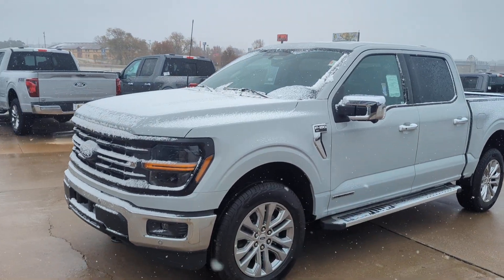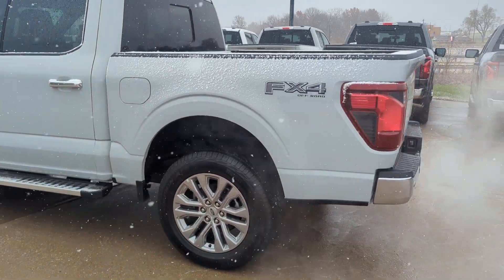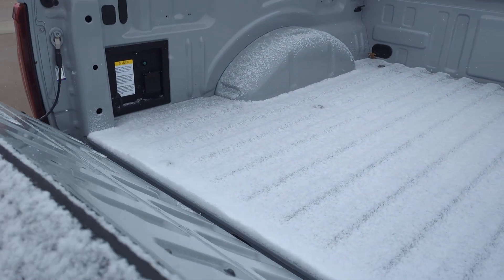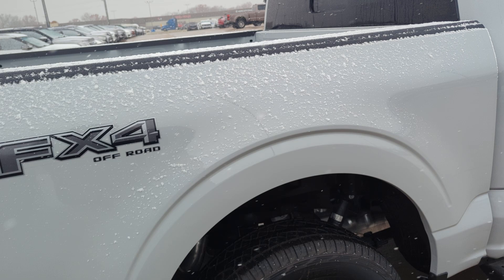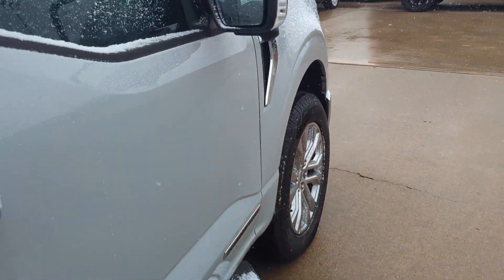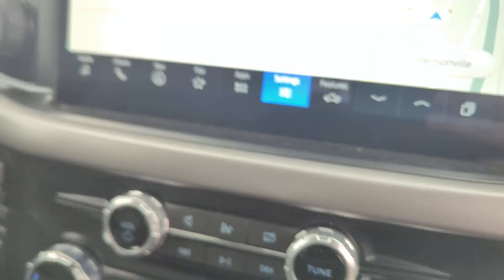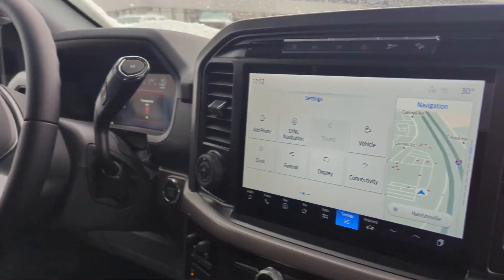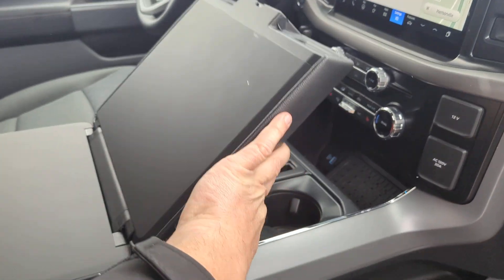November 30, 2024